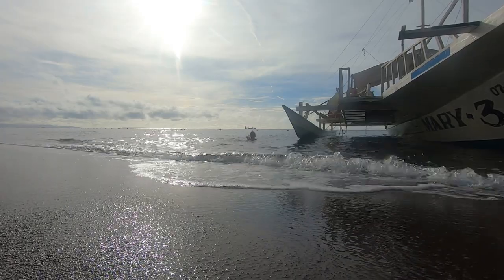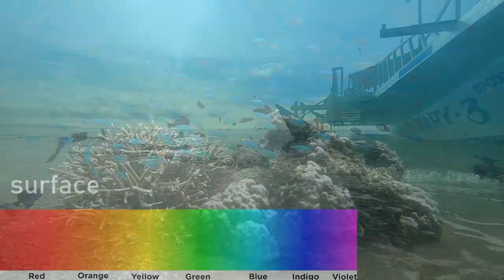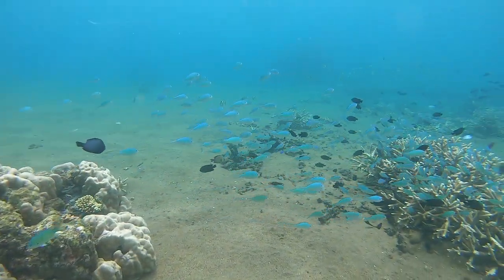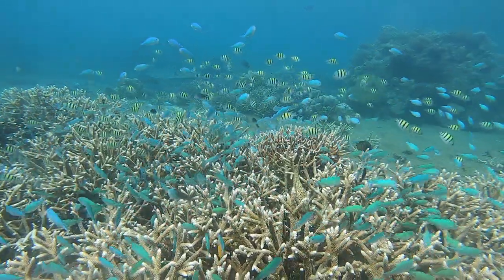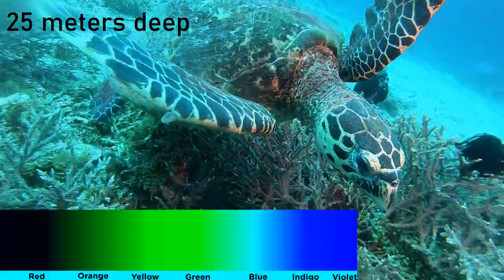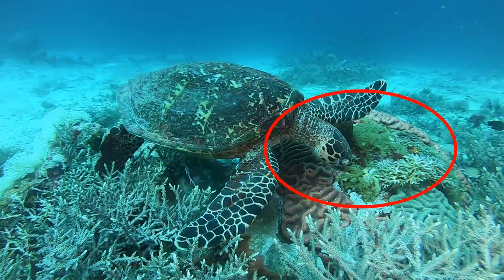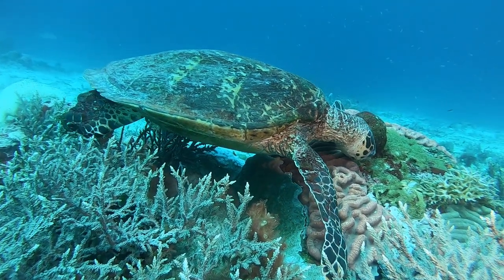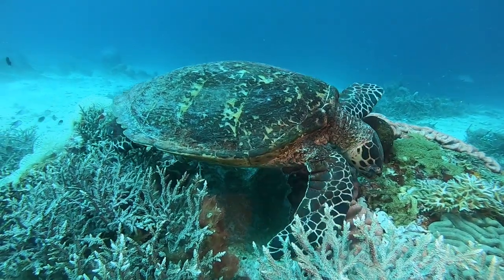Light in Underwater Photography and Videography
When diving deeper, ambient light loses its long-wavelength, low-energy, red components. This is something you will immediately notice when photographing or filming. You can compensate for the effect by bringing your own light, via a strobe or video light.
Also, dappling, the lines created by light reflecting in the ridges of small waves and seen on the seafloor in shallow water, can make for interesting effects in photos and videos.
Filmed on scuba with a GoPro HERO7 in the Philippines.